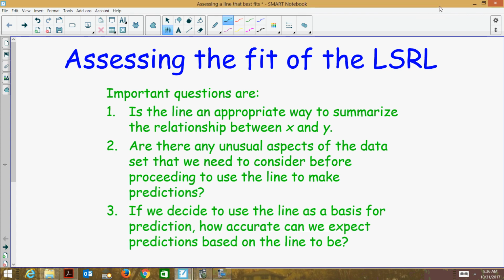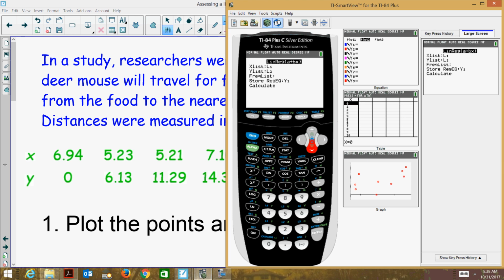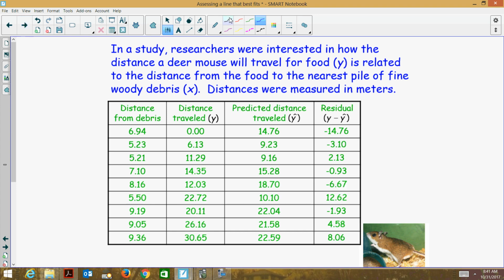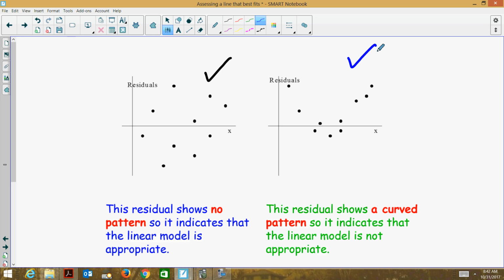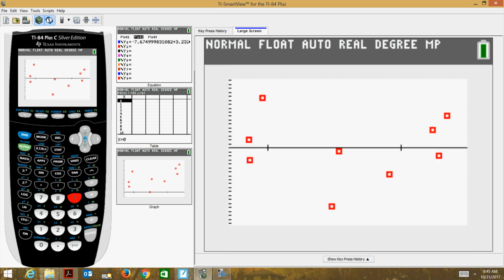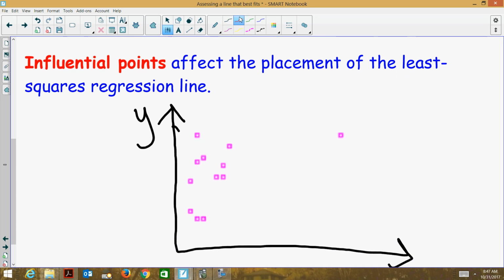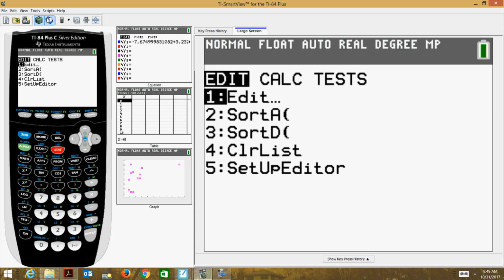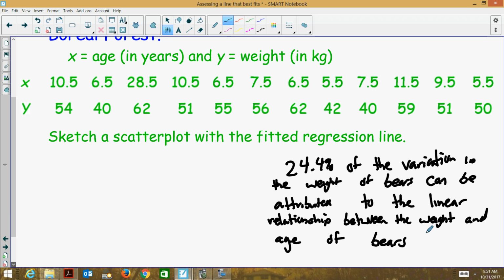Assessing a line that best fits